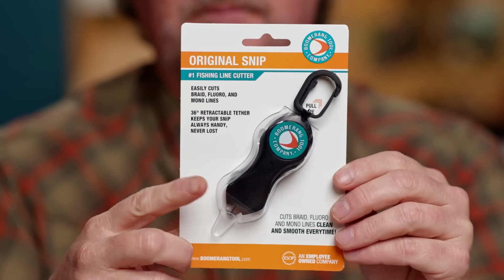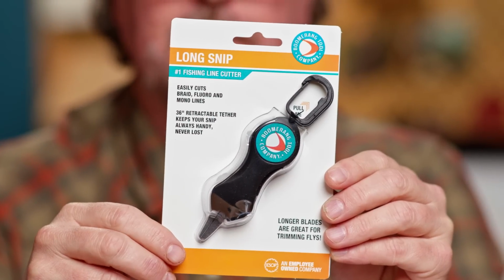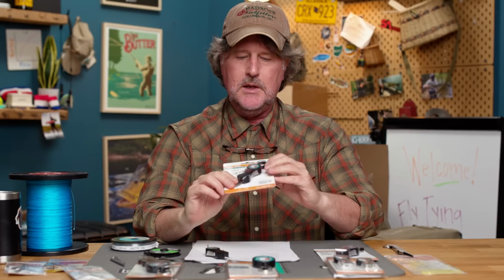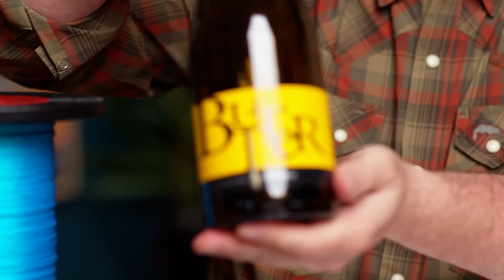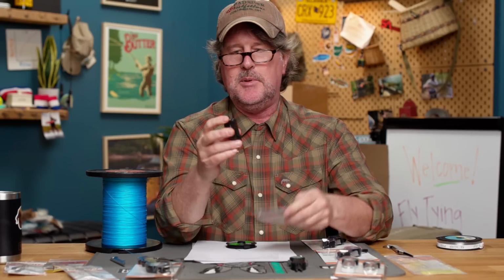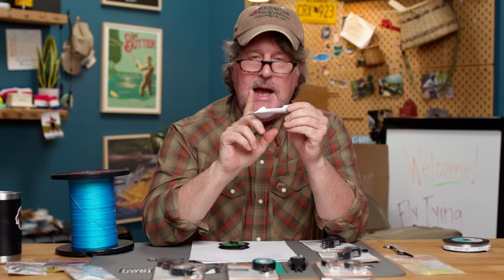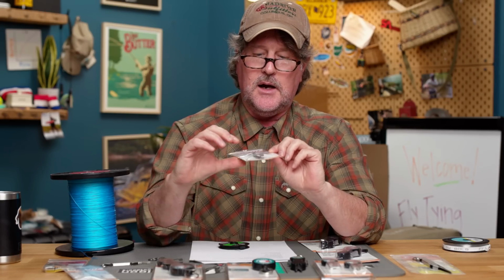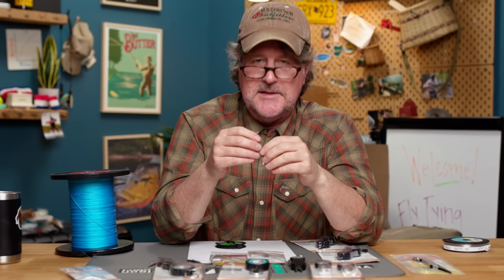The Fly Fishing Tool You Didn't Know You Needed...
In this video, Brian Flechsig of Mad River Outfitters discusses Boomerang Tools and why he loves them. Meet Boomerang Tool Company! We love these fly fishing tools.